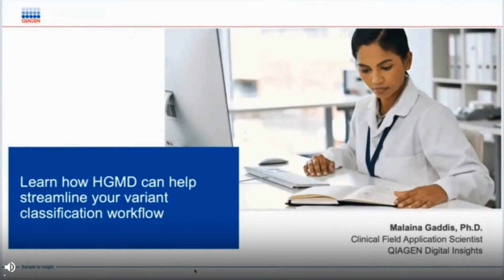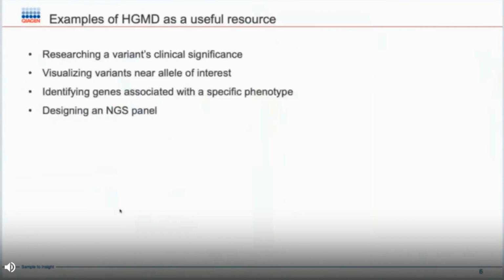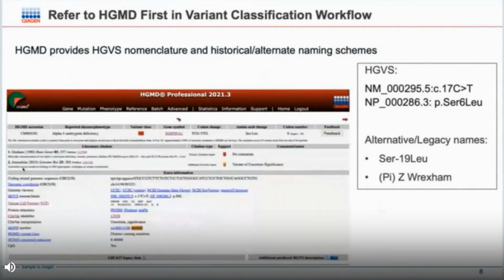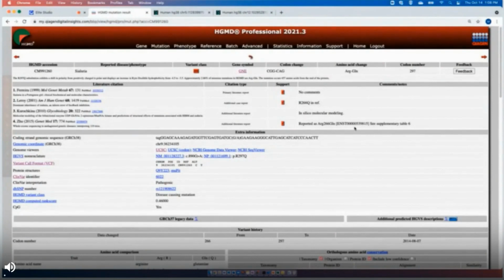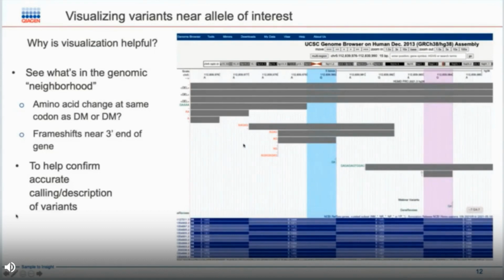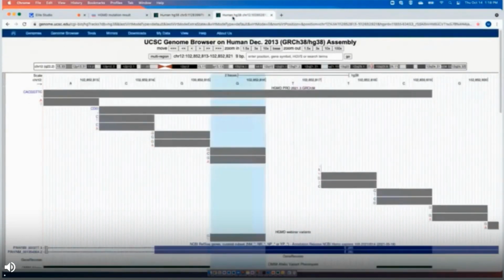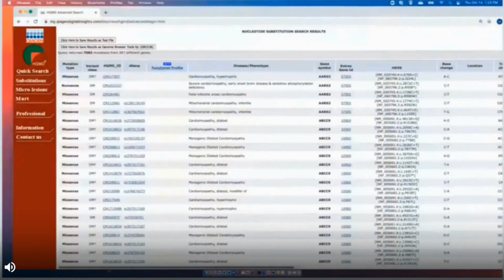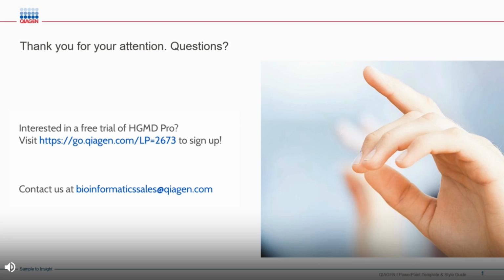How to streamline your variant classification workflow with HGMD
Presented By:
Malaina Gaddis, PhD

Speaker Biography:
Dr. Malaina Gaddis is a Clinical Field Application Scientist at QIAGEN Digital Insights. Prior to joining the QIAGEN team, Dr. Gaddis gained her clinical diagnostics industry experience as a Genome Variant Scientist at Progenity and at CopperGenomics, while working on carrier screening products for rare-inherited diseases.

Dr. Gaddis earned her Ph.D. in genetics, molecular and cellular molecular biology genetics from the University of Southern California and was a post-doctoral fellow in Bioscience Management at Keck Graduate Institute.

Webinar Abstract:
The Human Gene Mutation Database (HGMD) is a one-of-a-kind resource containing data for hundreds of thousands of variants within the context of associated phenotype(s). Specifically, HGMD provides the genomic coordinates and Human Genome Variation Society (HGVS) nomenclature for variants as well as citations and comments for key publications, which saves users time and effort during variant interpretation.

We will walk through examples from variant interpretation scientists who have derived great value from consulting HGMD in their variant classification workflow:
• Visualization of HGMD entries in tools such as IGV and UCSC Genome Browser
• Literature references with additional comments/notes • Legacy/alternative variant naming schemes and how HGMD simplifies literature review
• CNVs and “reverse” look-up by phenotype

You’ll learn about:
• HGMD Professional’s search capabilities
• The coordinates and HGVS nomenclature given for published variants with non-standard/legacy names
• How HGMD indicates where a variant is described in a paper- supplemental text
• CNV-related use cases
• Phenotype-focused search ─ multiple genes contributing to a complex phenotype (neuro) We will also demonstrate VCF upload and utility in IGV/UCSC Genome Browser